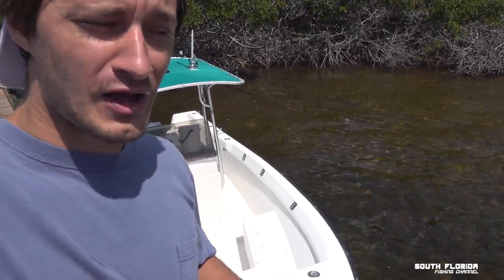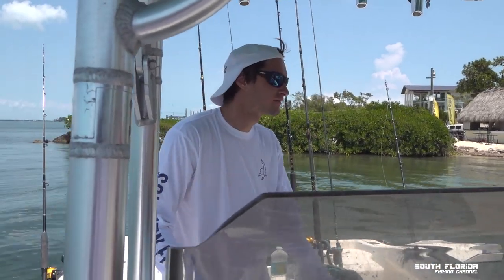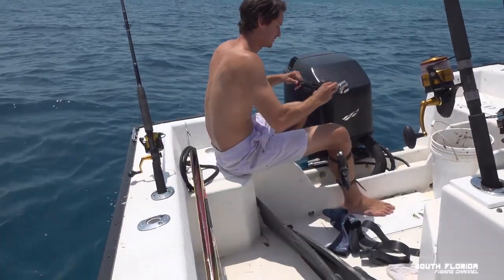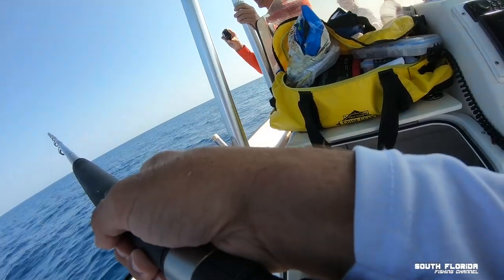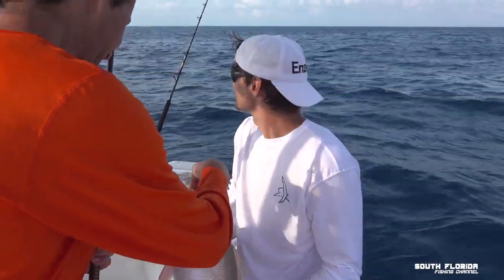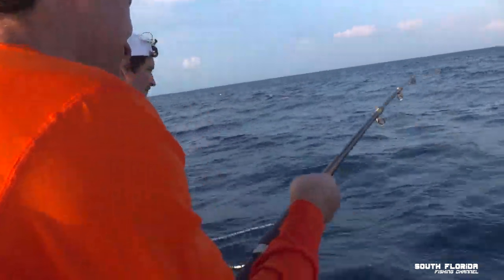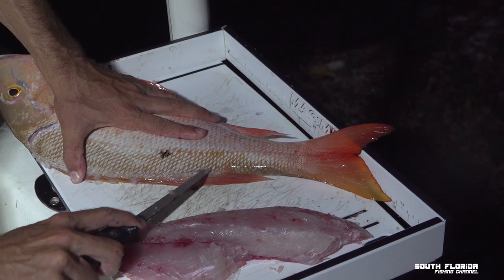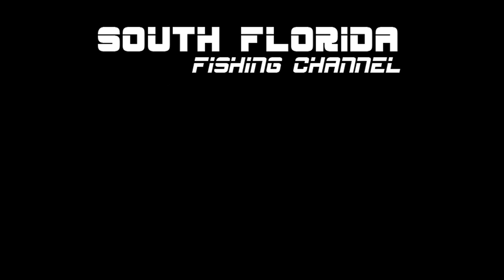Florida Keys Mutton Snapper | Fishing with Parents Catch and Cook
In this fishing episode I am Fishing with Parents! My Parents! Enjoy this catch and cook show where catch some Florida Keys Mutton Snapper!

▬▬▬▬▬ THE Links you are looking for ▬▬▬▬▬

Want to advertise your product on collaborate on the South Florida Fishing Channel?

My Sony NX80 cam:

***My boat is a 236cc Key Largo Center Console w/ a 200HP Mercury Saltwater Series.
***They no longer make these boats so she's a classic forever and ever.

In this mutton snapper catch and cook:

It's another day in the Florida Keys here on the South Florida Fishing Channel and today I am fishing with parents! It's been one year since my mom and dad visited me here in Key Largo so I can't wait to catch and cook mutton snapper with my parents.

I try my best to add information on how to catch mutton snapper. There is also some information on how to catch ballyhoo, basically put out chum on the patch reefs and the ballyhoo will come. Then we use TheBallyhoop net to catch and cook ballyhoo. Just kidding! We use TheBallyhoop to catch ballyhoo for live bait.

We will use live ballyhoo to bottom drift in 110ft. I try to add some information on how to bottom drift. I also love to catch mutton snapper in shallow water but this is how to catch snapper when bottom fishing here in the Florida Keys.

To be specific, we are bottom fishing off Key Largo, Florida. Mainly fishing for snapper BUT we also catch some other fish while bottom drifting including a cero mackeral which is awesome for sashimi.

So after I show how to catch ballyhoo we move to 110ft and I show you how to catch mutton snapper. My dad catches a mutton snapper and this is already looking like a mutton snapper catch and cook episode! So stoked to be fishing in Key Largo with my parents!

When we get back home I fillet mutton snapper. And I try my best to show how to fillet mutton snapper but this isn't the best example. You can also use mutton snapper head for soup! And then I cook mutton snapper. We make mutton snapper burgers and they are so good! Mutton snapper with salsa, lettuce on a kaiser roll is just the perfect snapper catch and cook!

I hope you enjoyed this Florida Keys Mutton Snapper Fishing with my Parents Catch and Cook fishing episode on the South Florida Fishing Channel.